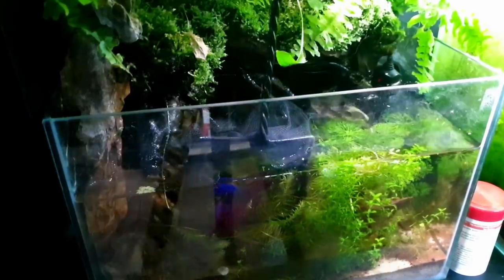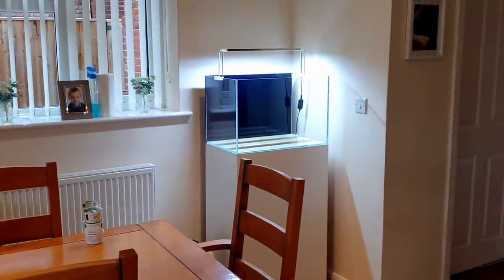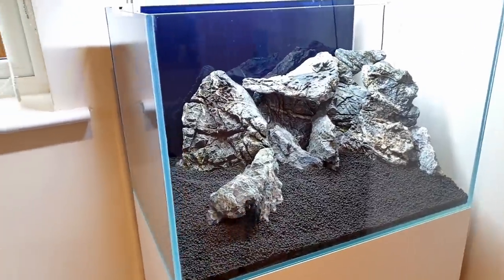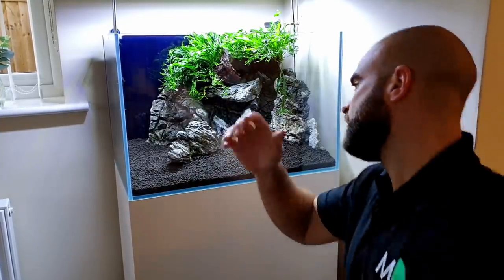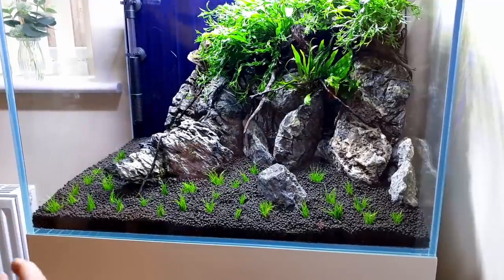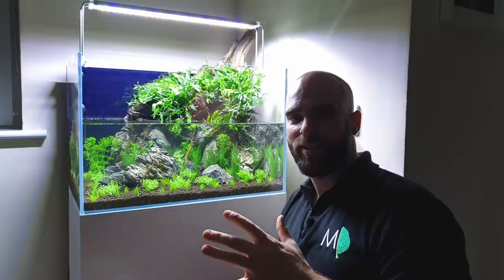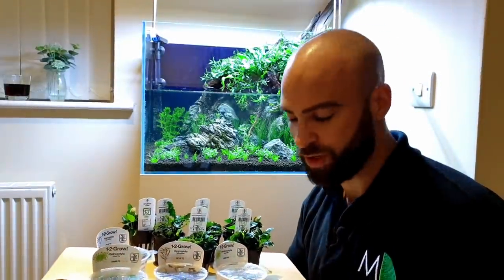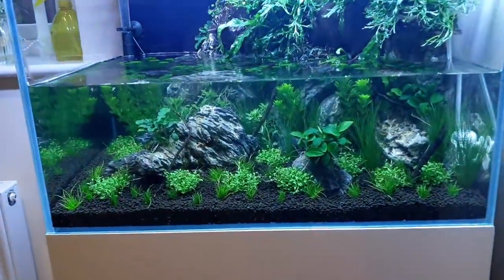*Betta Fish* Aqua Terrarium Build - 60cm Aquarium / Paludarium Aquascape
1st Job MD'ers is to like the video. It helps more than you know!

1st job MD'ers...like the video for me. It's a big help :)

Some of you may remember Captain Redbeard. I got him around xmas last year. He's been nearly eaten twice and left for dead on the kitchen floor. He's had white spot and dropsy...so having gone through all that, he holds a special place in my heart.

For that reason, I wanted to bring him into the house. That's why I've teamed up with Oase & Tropica Aquarium Plants to make it happen.

If you are interested in using the Tropica co2 kit, you can get the solenoid here:

Amazon UK
Amazon US

You just need to plug into a timer that is set for your lights on and off :)

Items i use regularly:
You can buy the bowls i use here: